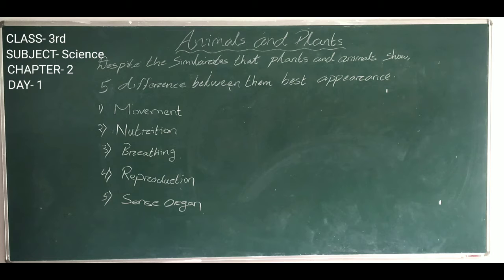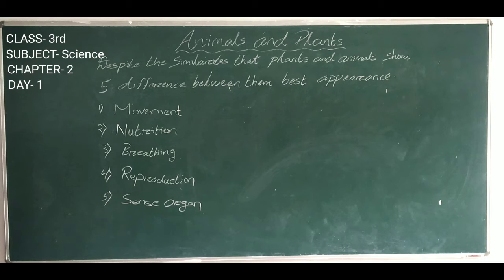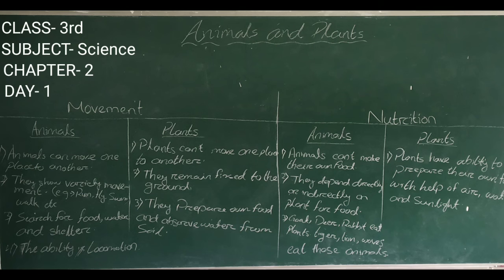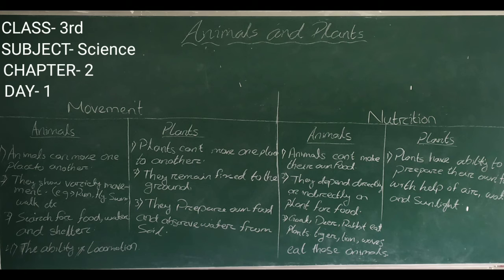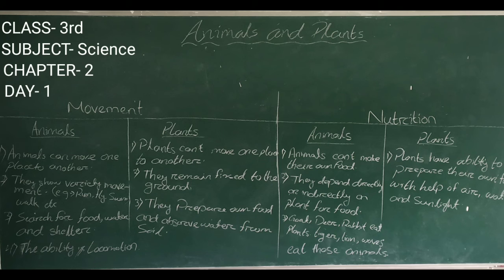CLASS III, Science, Chapter -2 (Day-1) By Akhil Sir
Dear Students
Study at home and update all home work.